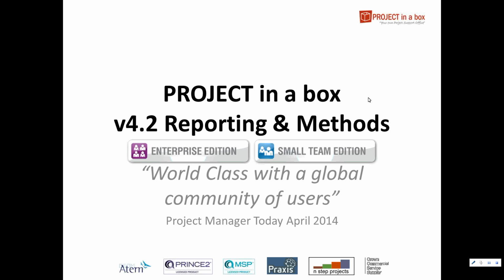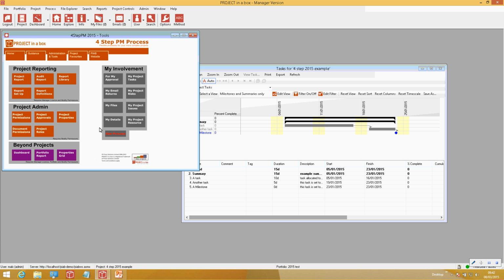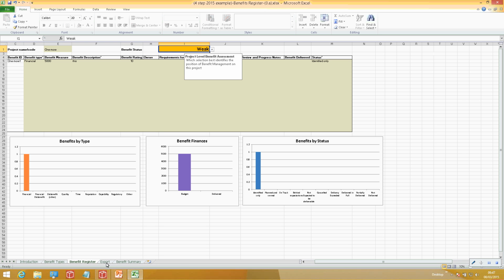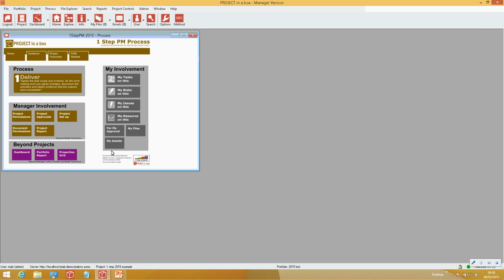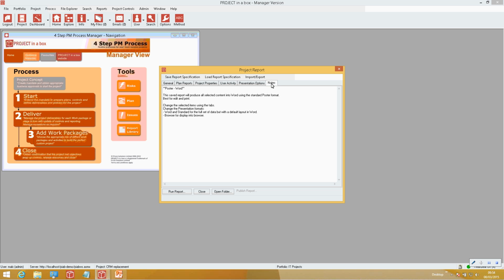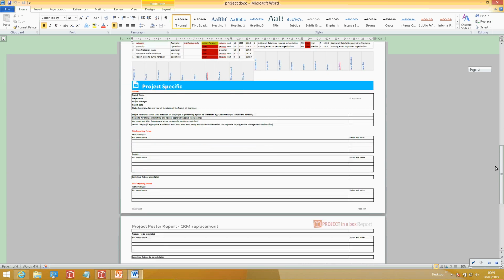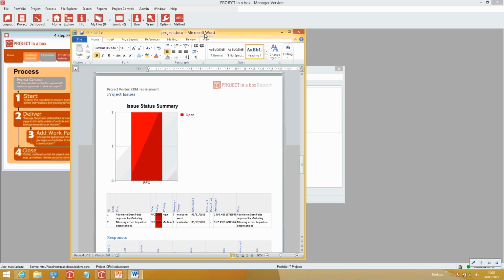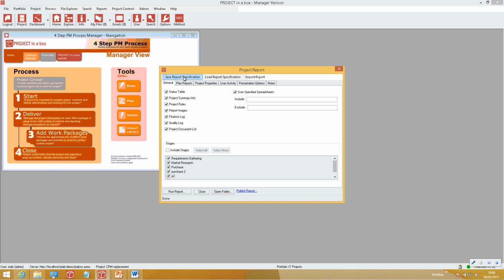Benefits Management, methods and reports in V4.2 STE and EE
PROJECT in a box continues to add fantastic functionality to help you manage your projects programmes and Portfolios better. New PPM tools include Properties charting and reporting to Word. As well as Benefits Management and a new set of method templates and report templates.

This tour looks at the new Benefits Management capability and new method templates and reporting templates provided. Also covered is the new powerful reporting to Word.